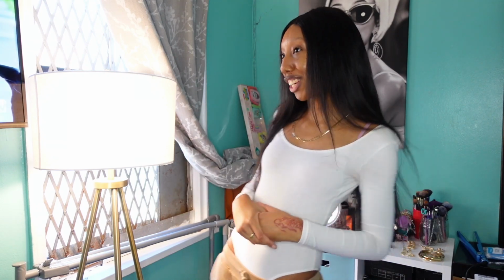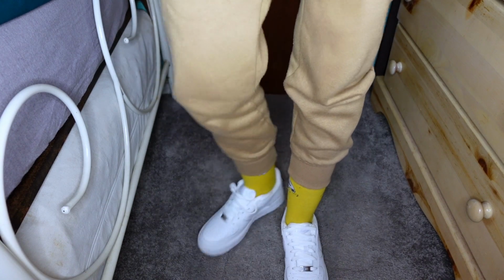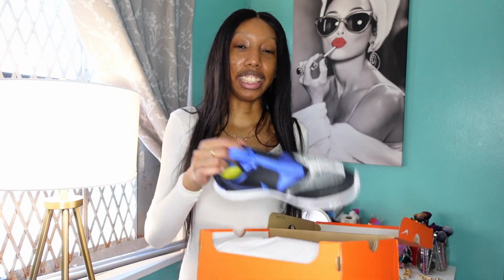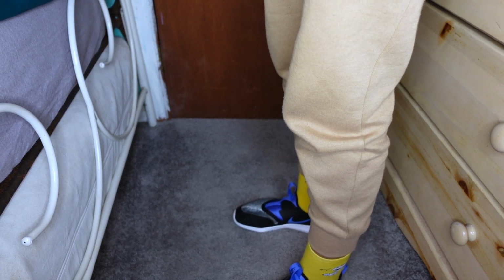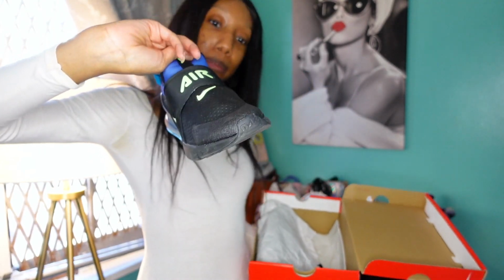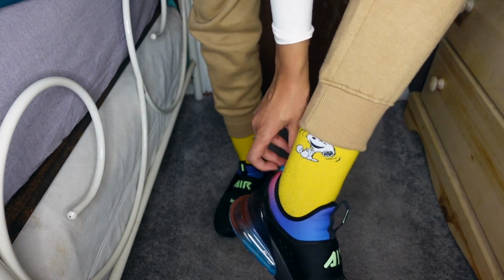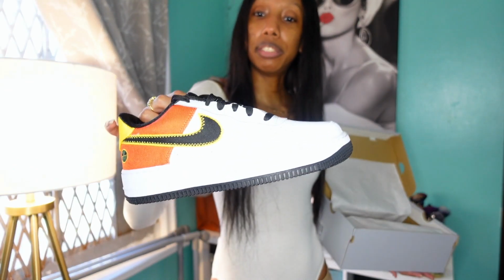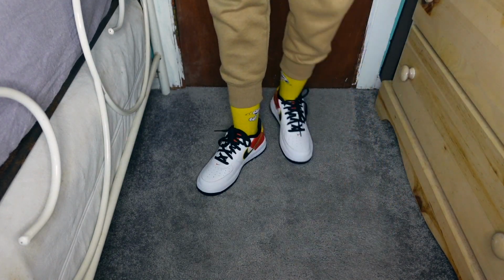Nike try on sneaker haul!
First of all, I just want to start off by saying I miss you guys! And I truly miss recording. But y’all know the drill with school and all that. So I had a brief moment to record and I made this video. It’s pretty cool because it’s not my normal clothing haul, instead, it’s a sneaker haul. Which I think is so fire and different. Any sex can relate to this video so I’m amped about that! This is one out of the many changes that I’m adding to the channel.  So I do hope you guys enjoy it, as much as I had fun filming it. So stay put in and tune in above and see y'all in my next video:) xoxo.

Kicks 👟 information below 🔻 ( both air forces I brought from jimmy jazz! But you can find all of them on Nike )

1. Air Force one gs size 6y 90$
2. Air Force 1 lv8 1 gs size 6.5y 90$
3. Nike flex runner glitter gs size 6.5y pricing I don’t remember sorry
4. Nike Air Max 270 extreme se size 7 ( 🤦🏽‍♀️) ) pricing around 100-120$

As always thank you guys for tuning in. I appreciate all the love and support. I can’t wait to get back to regular programming so thank you for all your patience as well.